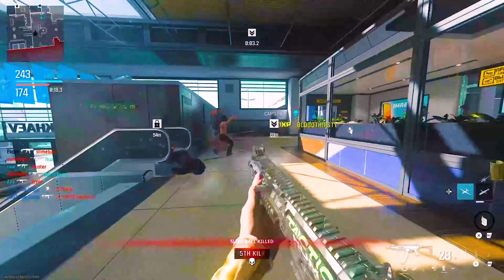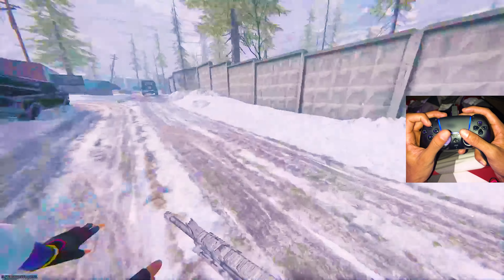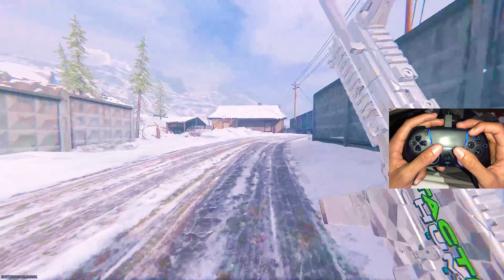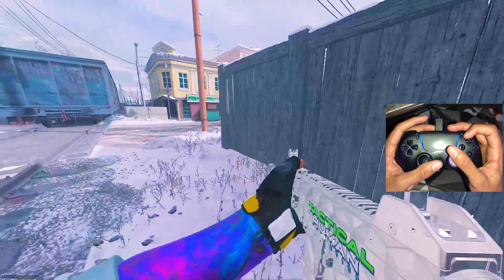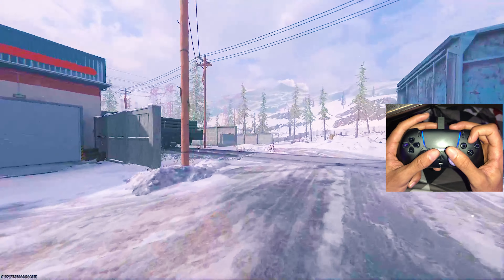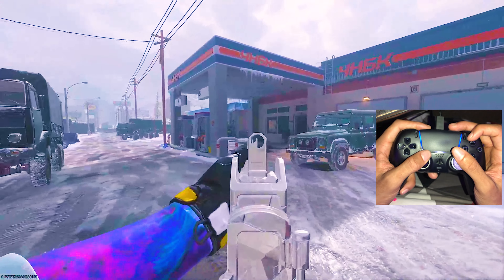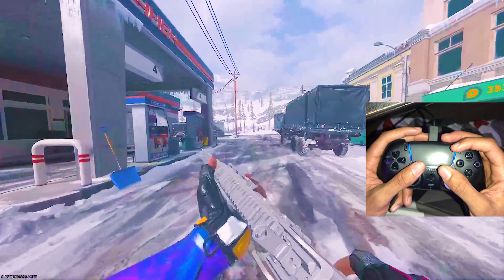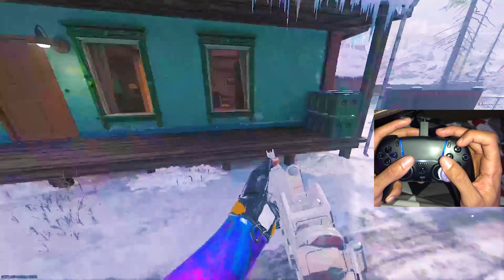The *ULTIMATE MW3 MOVEMENT GUIDE* 😍 FOR CONSOLE & PC( AIM / MOVEMENT / SNAKING )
Fast Claw movement On Modern Warfare 3  + *BEST* Modern Warfare 3 Controller Settings
Thumbnail by
● Me
*We do not take any ownership of music displayed in this video.

Related Goats (Check them out): Shoa, Strahfe BearPig, BabyDillster, Futives, Faze Booya, LuckyChamu, Exoghost, StephGlizzy, CxRobin, Movemental, Handler, Swagg, exzachtt, Nahv, MuTeX, Aydan, JoeWo, Faze Nio, Biffle, DiazBiffle, Galex, Metaphor, bunze, LuckyChamu, Huskerrs, and many more.
Smooth xbox controller movement,xbox controller,xbox one controller,xbox elite controller,xbox movement, xbox one elite controller movement
Related Goats (Check them out): Shoa, parallel tonyhawk, Strahfe BearPig, BabyDillster, Futives, Faze Booya, LuckyChamu, Exoghost, StephGlizzy, CxRobin, Movemental, Handler, Swagg, SeeK, Strahfe, Marathon, Klubo, Kxpture, Tctekk, exzachtt, Nahv, MuTeX, Aydan, JoeWo, Faze Nio, Biffle, DiazBiffle, Galex, Metaphor, Mobean, bunze, LuckyChamu, Huskerrs, Dieow, Krikzuu and many more.